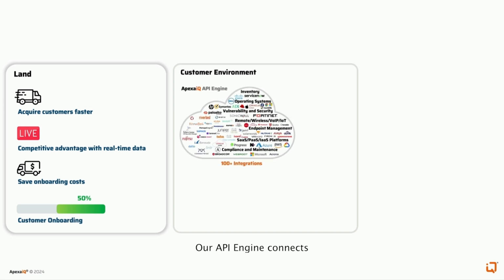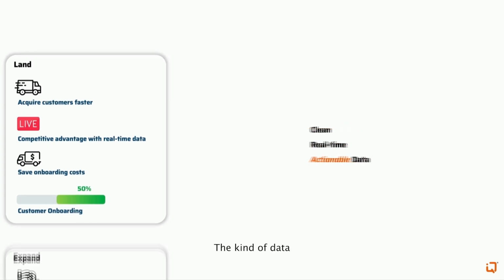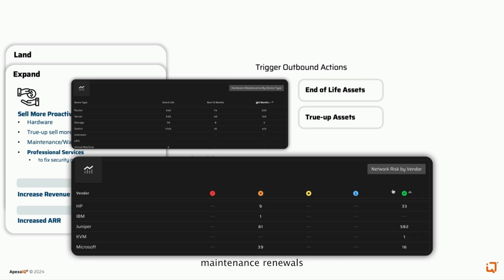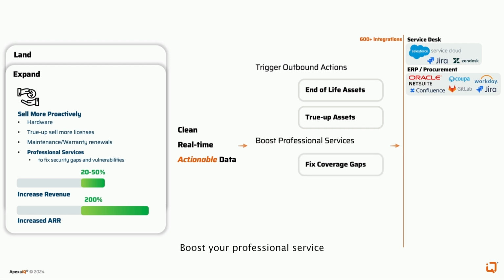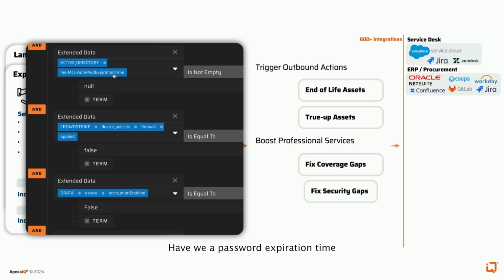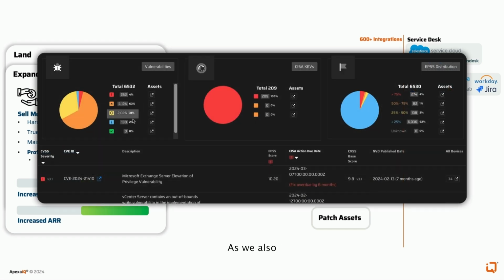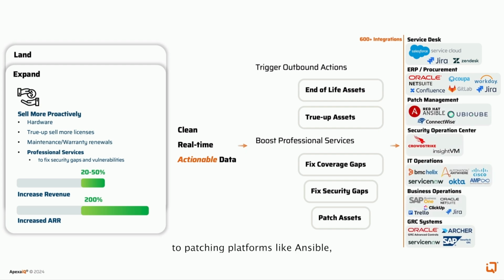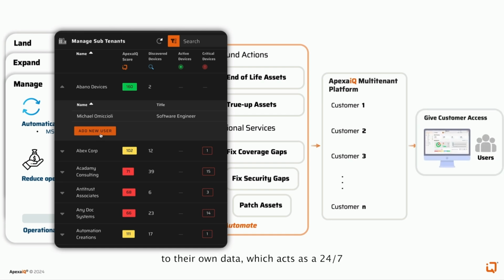ApexaiQ: Boost MSP Efficiency & Revenue with Automated Customer Onboarding & Asset Management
Unlock the full potential of your MSP business with ApexaiQ!

Are you ready to land, expand, and manage your customers more efficiently—while maximizing ROI from your existing management stack? In this video, discover how ApexaiQ empowers you to:

Acquire customers up to 50% faster and slash onboarding costs

Seamlessly connect with 100+ security and management tools via our powerful API engine

Integrate custom, in-house solutions and import data from Excel or CSV for real-time, actionable insights

Instantly identify hardware at end-of-life, breakdowns by vendor, and associated risks for smarter sales and renewals

Get a detailed, real-time inventory of every hardware, firmware, OS, and software asset in your customers’ environments

True-up licenses, automate maintenance renewals, and push data directly into ticketing and procurement platforms

Fix security gaps by ensuring all devices are running the right tools and configurations (Active Directory, CrowdStrike, ServiceNow, Tenable, and more)

Prioritize and patch vulnerabilities based on real-world exploit data and EPSS scores, with outbound actions to platforms like Ansible and Ubiquiti

Automate all of the above—managing everything for all your customers in one centralized dashboard

Give your customers 24/7 access to their own real-time environment reports

ApexaiQ isn’t just about saving time and money—it’s about boosting revenue, increasing operational efficiency, and delivering peace of mind. MSPs run on ApexaiQ!

👉 Ready to transform your MSP operations?
Watch now to see how ApexaiQ drives business growth and efficiency.